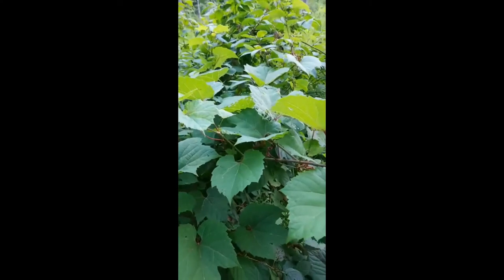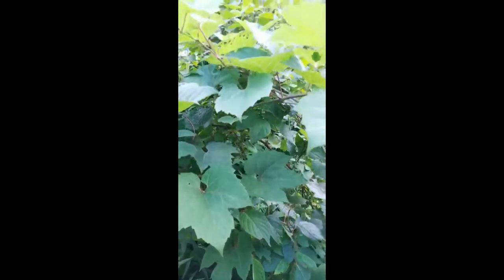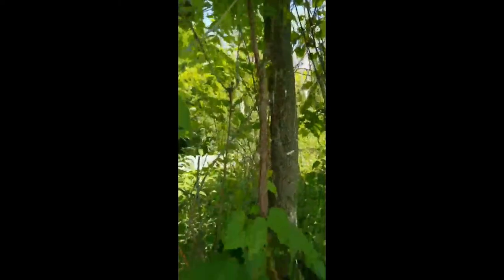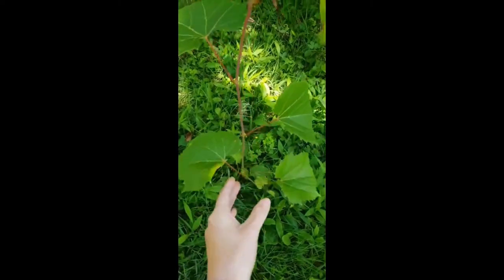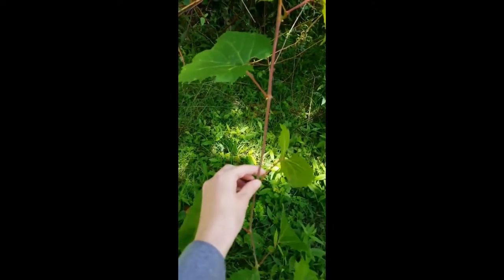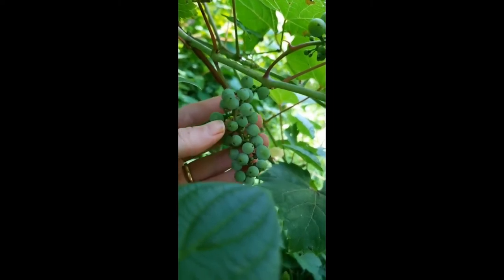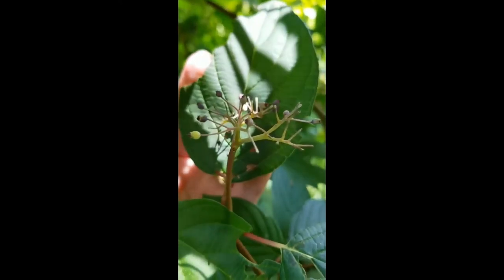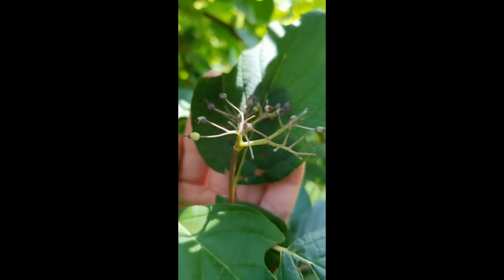Vitaceae Family Characteristics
Common characteristics of Vitaceae plants.